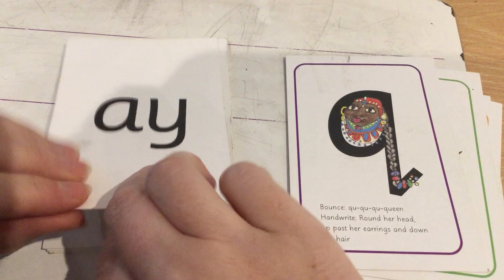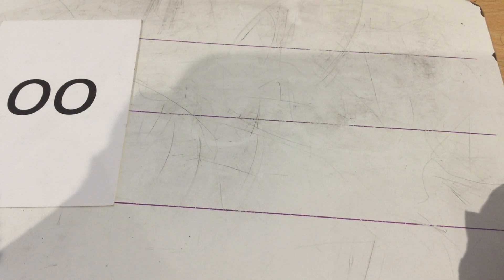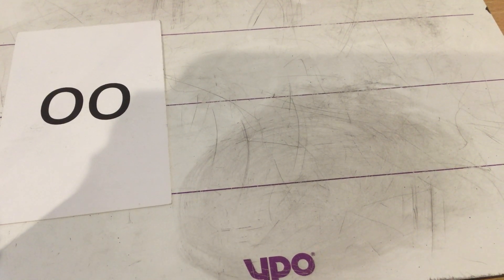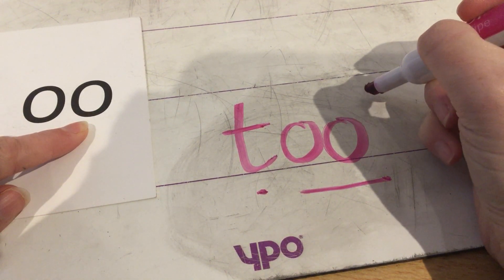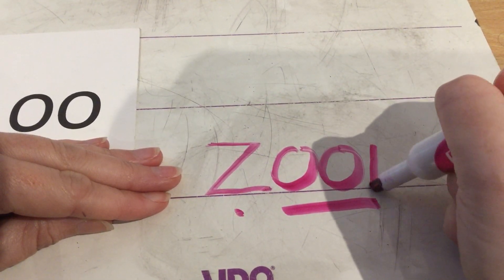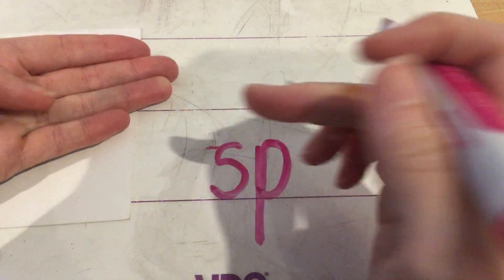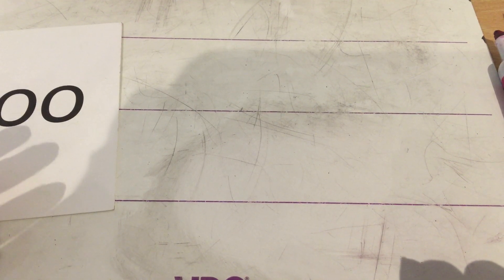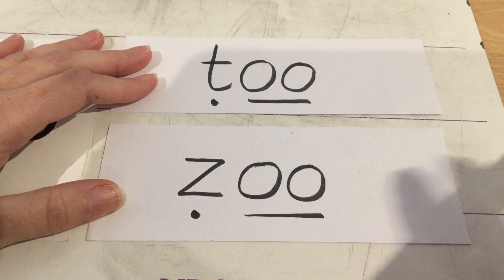Oo poo at the zoo writing